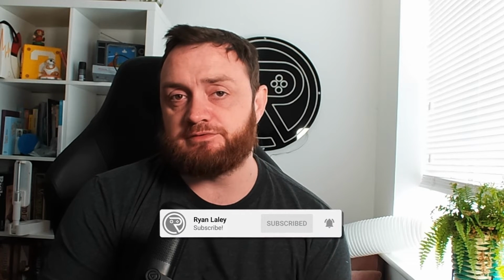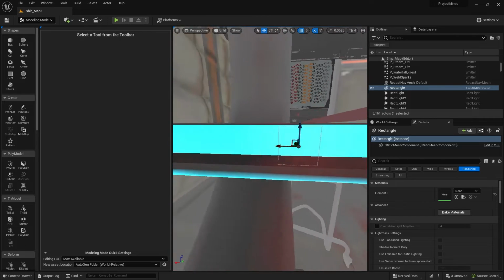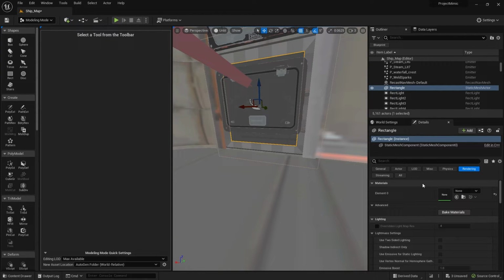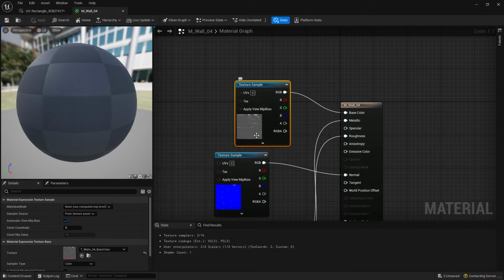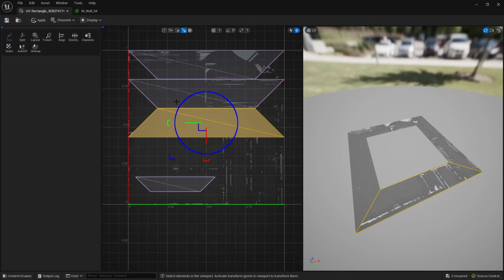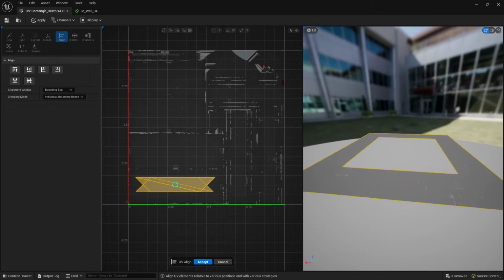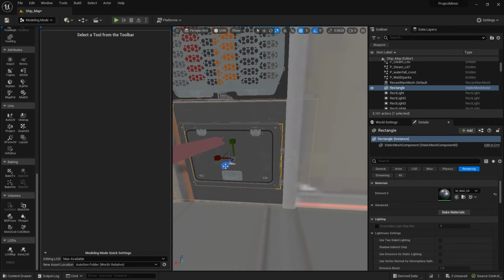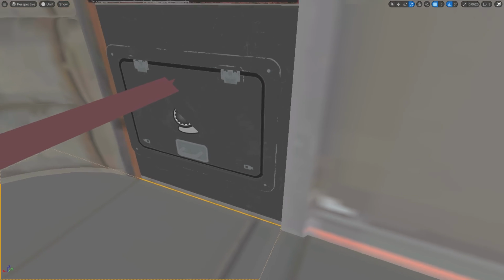Unreal Engine 5 Tutorial - Edit UVs